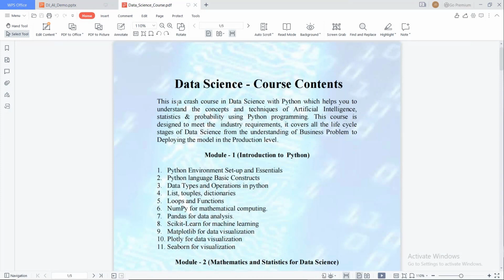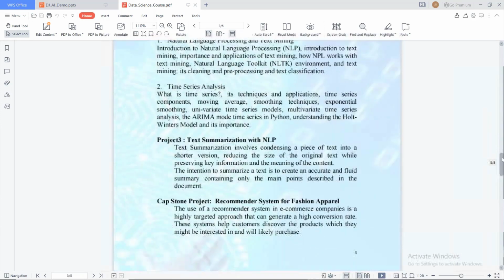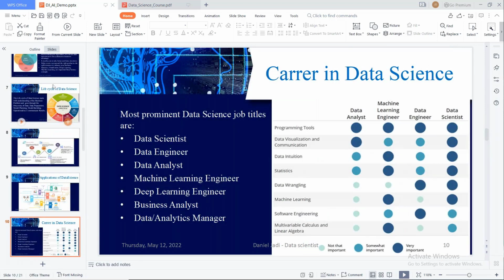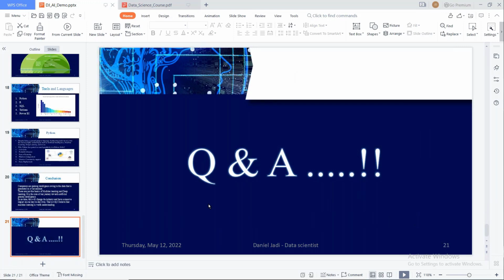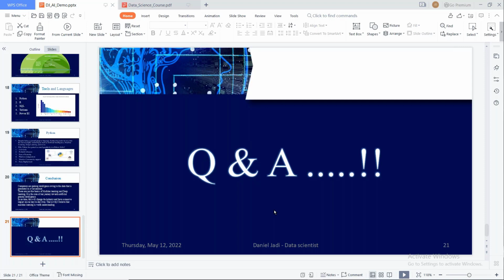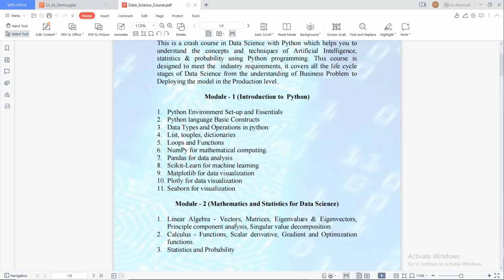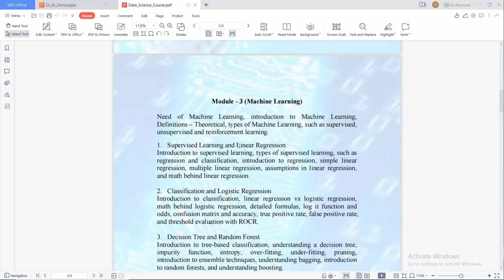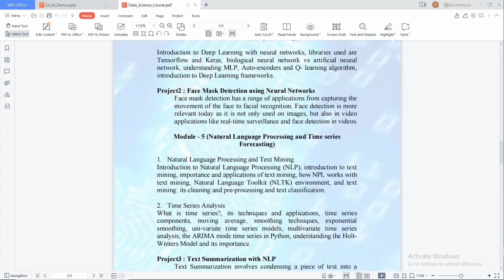Data Science Course Contents | Data Science Free Demo Session | H2K Infosys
This course gives you a complete overview of what it entails to be a Data_Scientist. In this course you will learn about cleaning and preparing your data for analysis, performing basic visualization of your data, modelling your data, curve-fit your data and ultimately about presenting your findings to the audience.

H2K Infosys provides IT Staffing services based on the technical IT skills required from our clients.